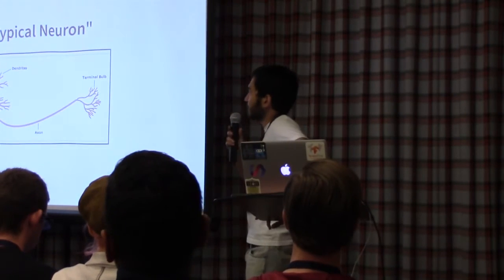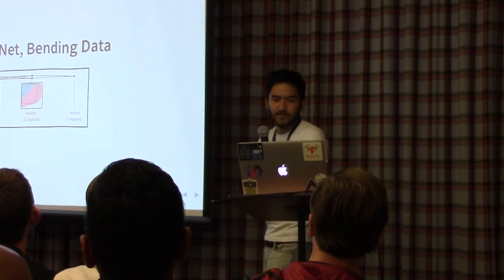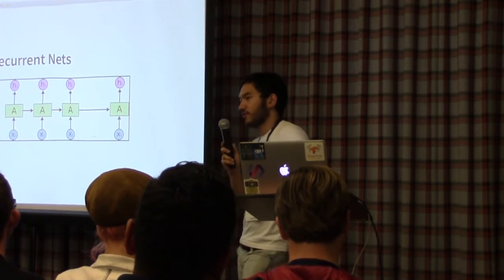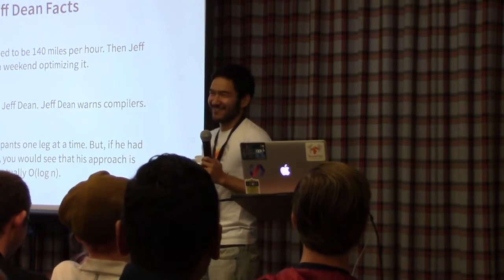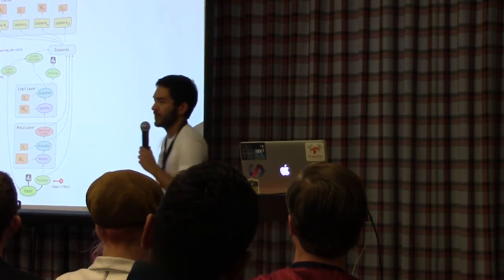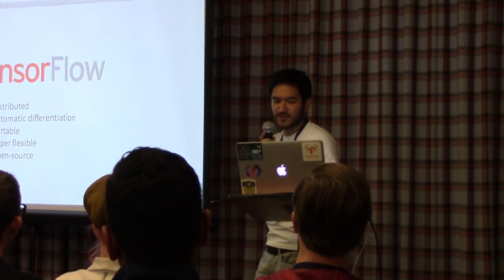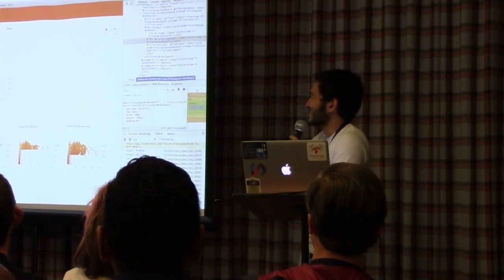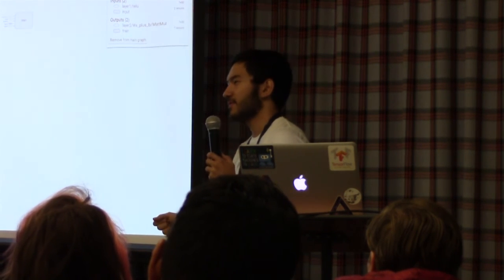TensorFlow: Demystifying Deep Learning with Visualizations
Daniel Mané - Software Engineer, Google

Daniel Mané is a software engineer at Google Brain, where he works on TensorFlow. Before that, he developed Plottable.js at Palantir.